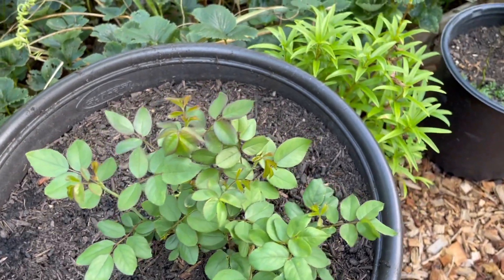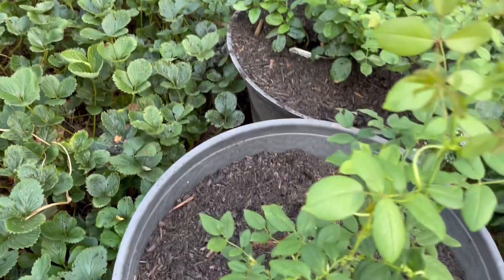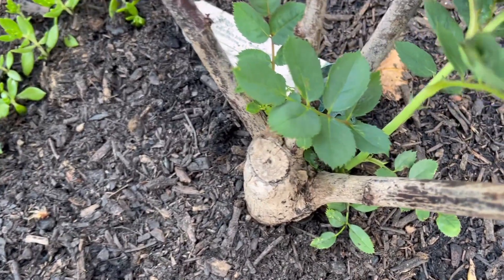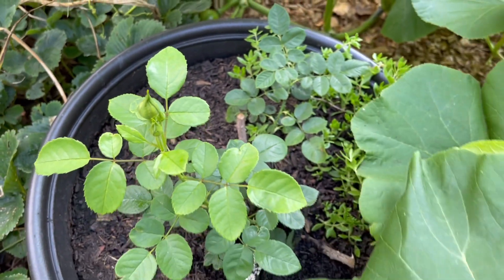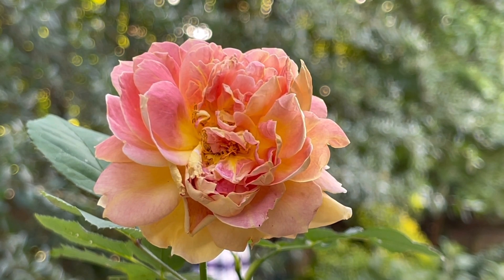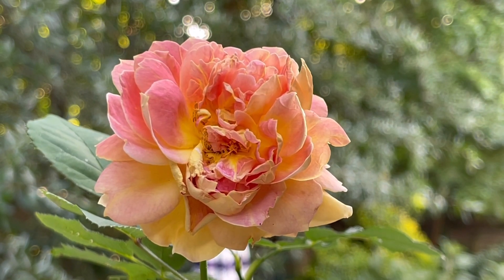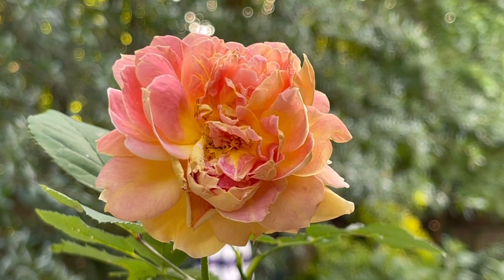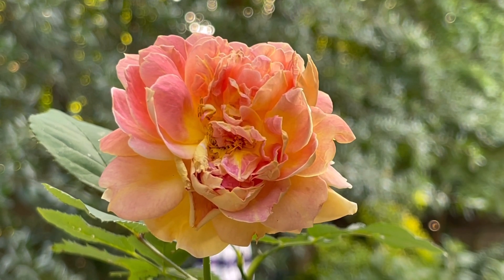Effective Fertilizer for David Austin roses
Struggling bare root David Austin roses suddenly perked up, put on new shoots and buds after application of this organic fertilizer concoction